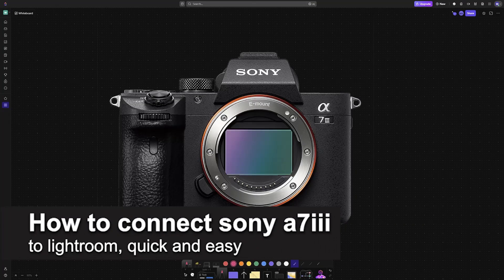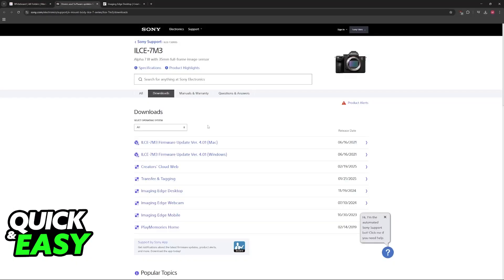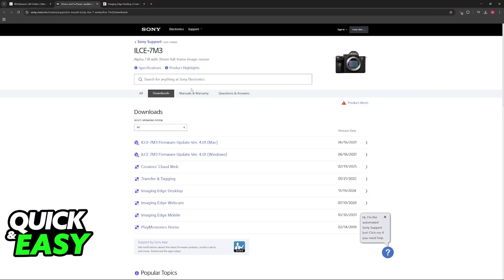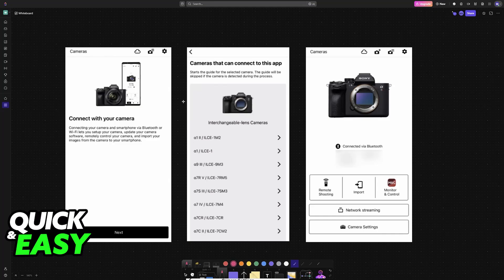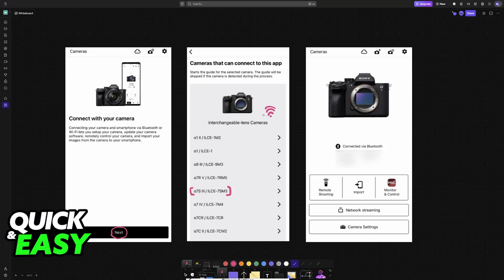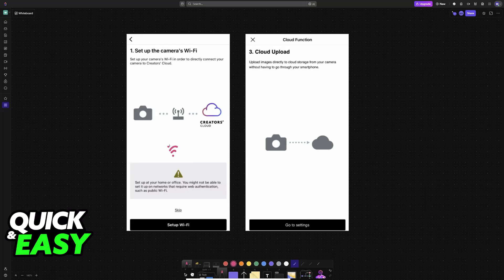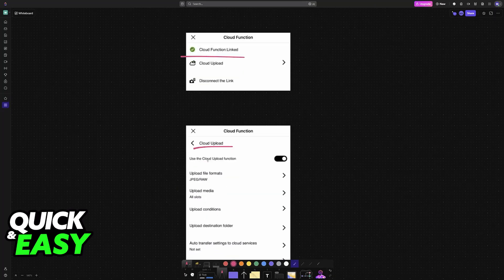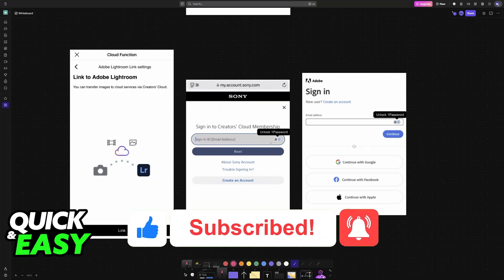How To Connect Sony A7III to Lightroom (2025) - Step by Step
I will solve your doubts about how to connect sony a7iii to lightroom, and whether or not it is possible to do this.

I hope I have helped you with the video!